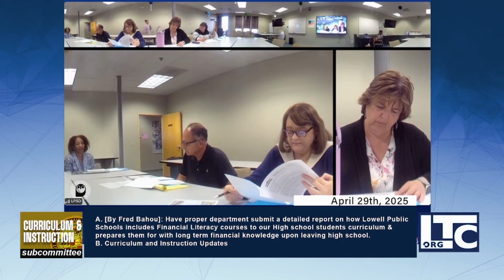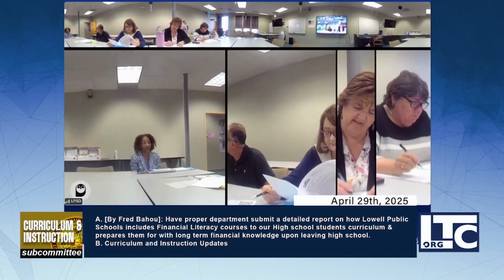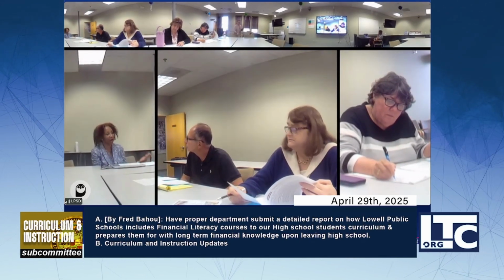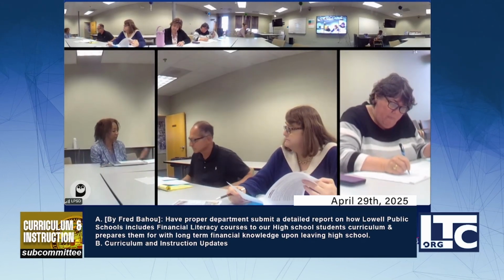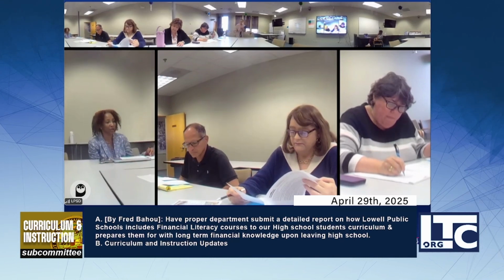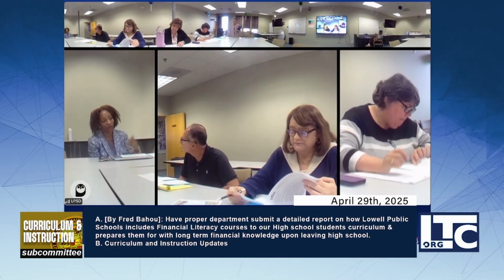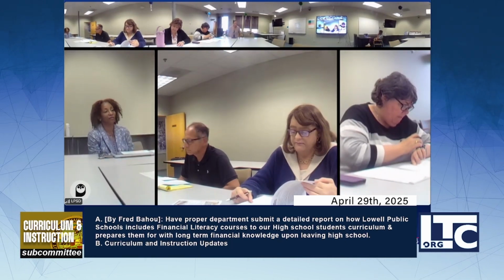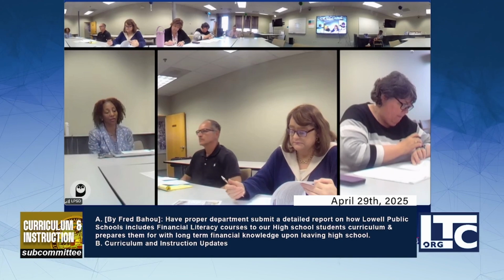Lowell School Committee Curriculum & Instruction Subcommittee - April 29, 2025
Community, Media, Education